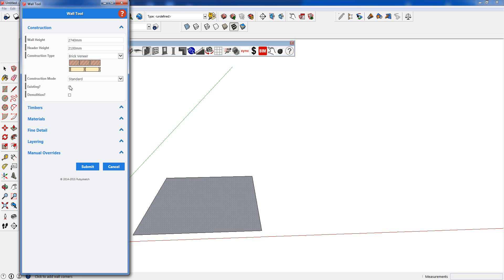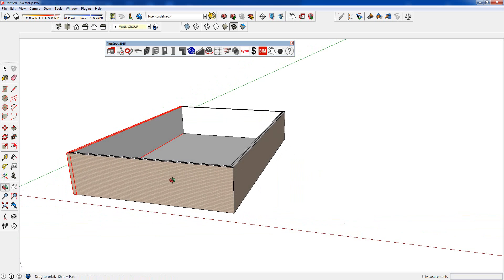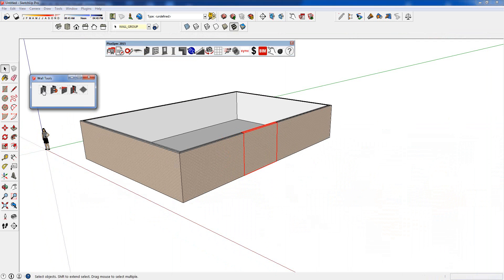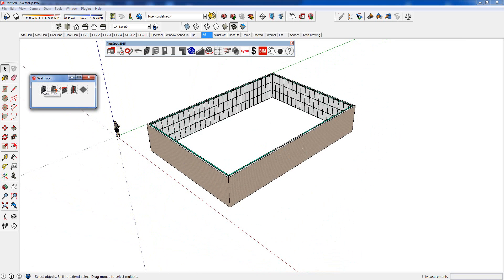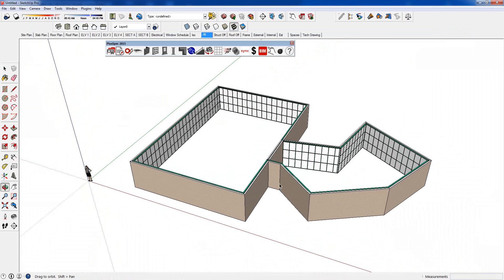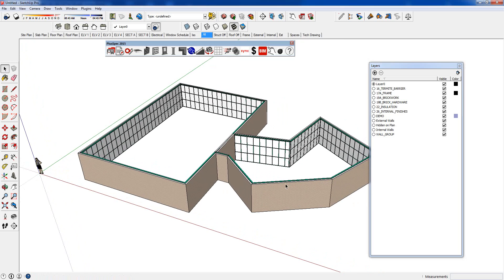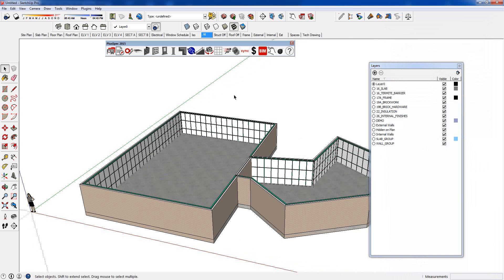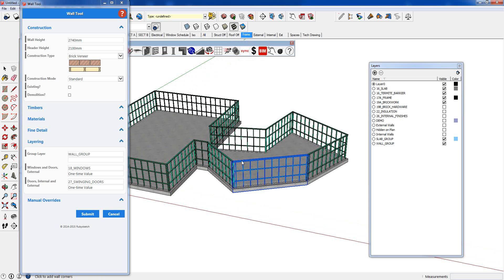naming layers in Sketchup, why and when in PlusSpec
Hi Guys forum questions answered. :-)

Plusspec Team.